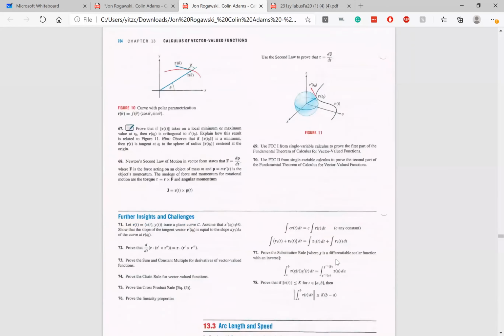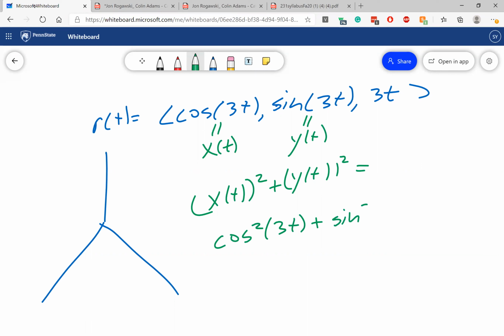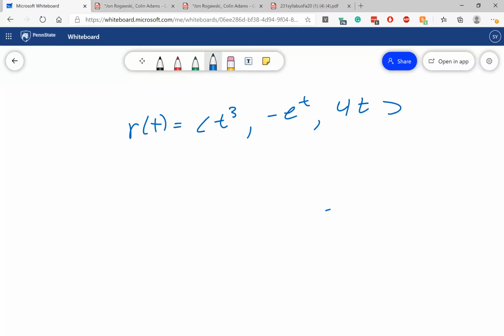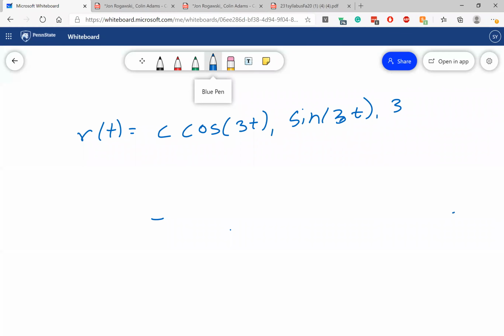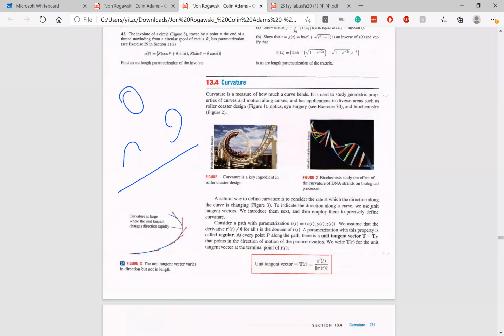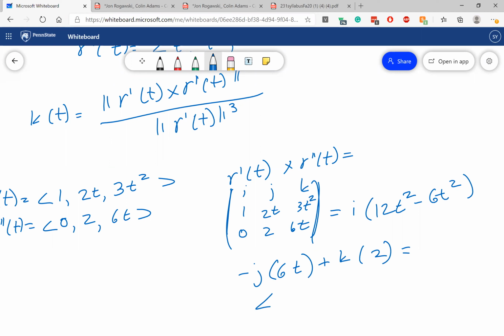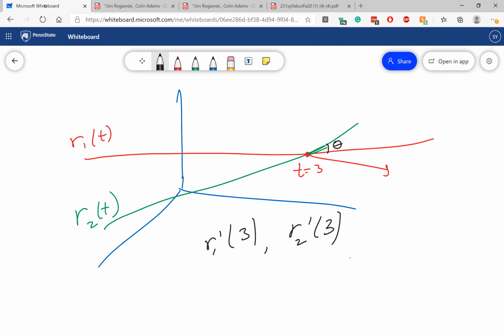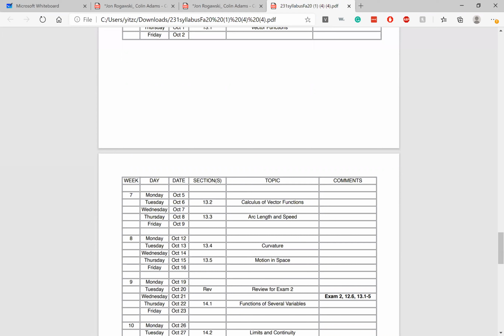MultiCalc 004 Arc Length and Curvature.